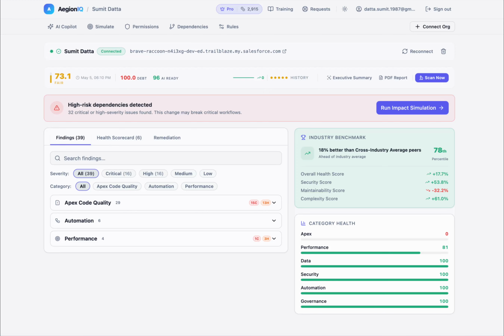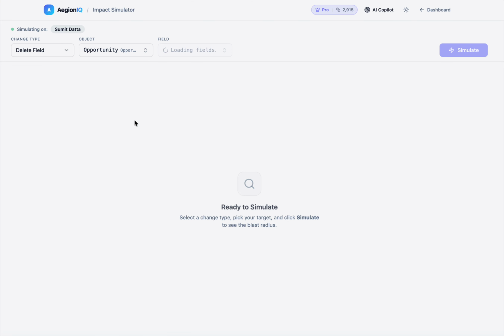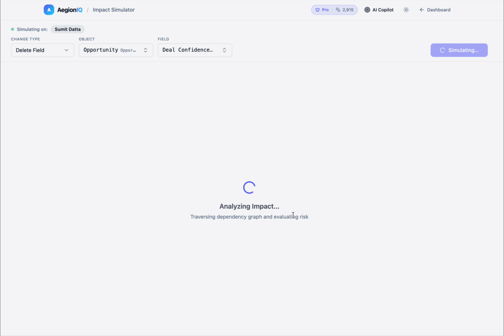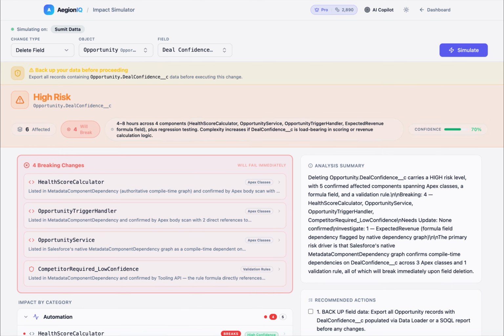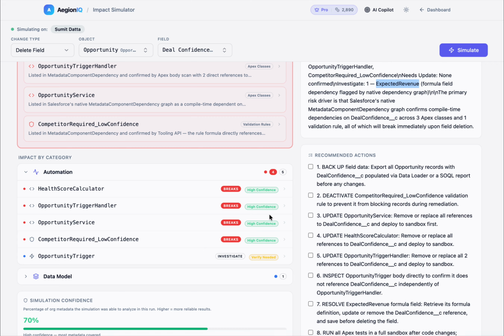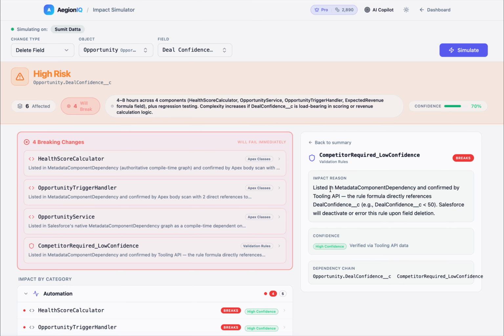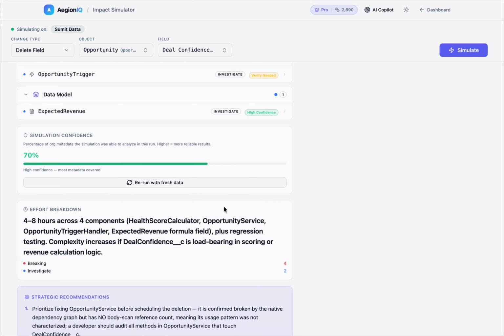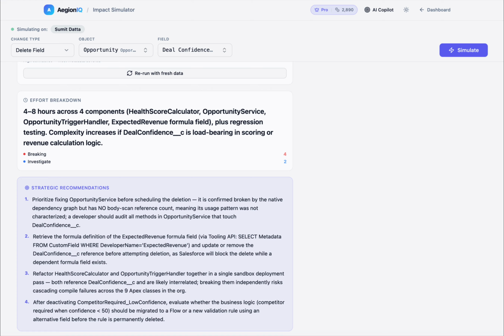Simulating a Field Deletion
Simulating a Field Deletion in Salesforce — AegionIQ Impact Simulator

Before you delete a Salesforce field, run a simulation. In this video, we pick Opportunity.DealConfidence__c, run a DELETE_FIELD simulation in AegionIQ, and walk through the full blast radius: which components Will Break, which Need an Update, and which to Investigate — all before touching production.

What you'll learn:

How to configure a DELETE_FIELD simulation (object + field picker)
Reading the Will Break / Needs Update / Investigate breakdown
Why formula fields and validation rules are hard breaks
How Apex SOQL references silently corrupt data at runtime
How to build a safe deletion checklist in under 3 seconds
Timestamps:
0:00 — Why simulate before deleting
0:20 — Open the Impact Simulator
0:45 — Pick Opportunity.DealConfidence__c
1:15 — Run the simulation
1:35 — Reading the risk summary
2:15 — Will Break: formula field + validation rule
3:10 — Needs Update: 3 Apex classes
3:45 — Investigate: reports and flows
4:10 — Your action checklist